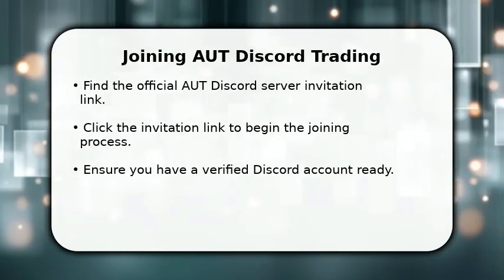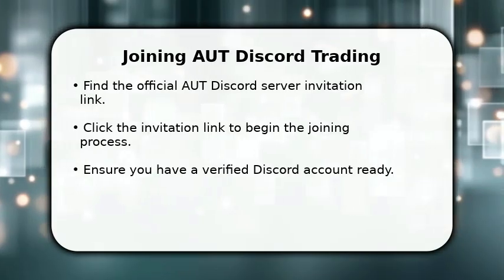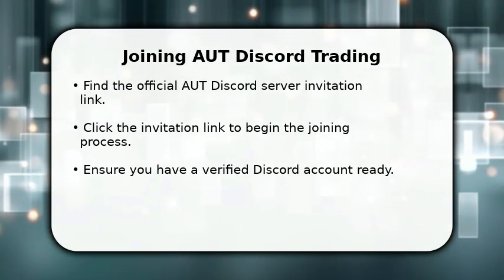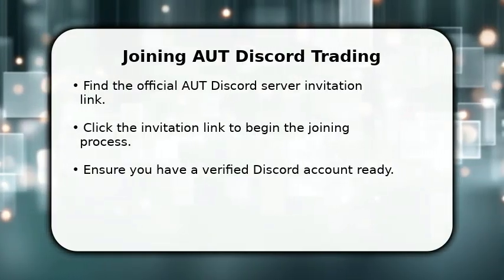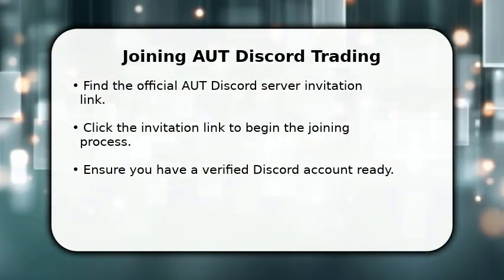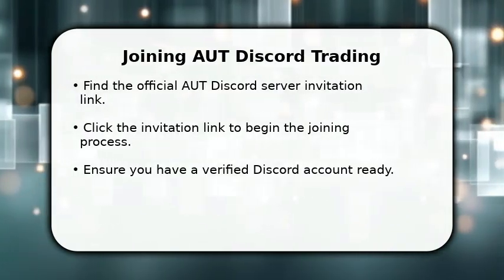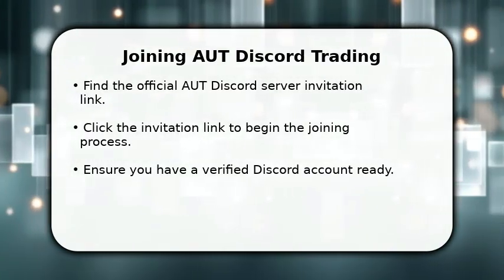How to Join Aut Discord Trading Server (Easy Method)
▸ (s) Are you interested in joining a trading community on Discord? In this video, we will show you how to easily join the Aut Discord trading server. This is a step-by-step guide that covers everything from creating an account to getting verified and accessing the server's features. Whether you're a beginner or an experienced trader, this video will help you get started with the Aut community.